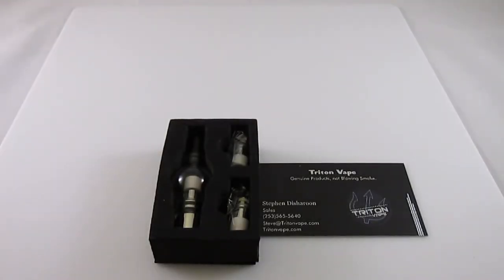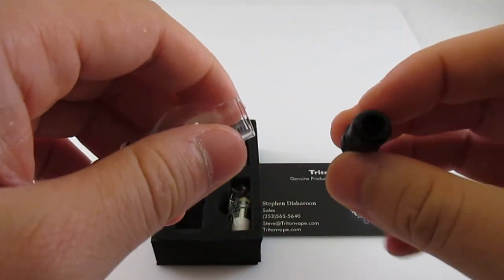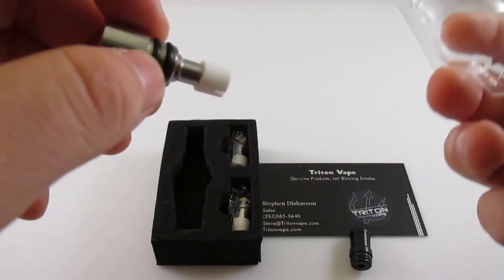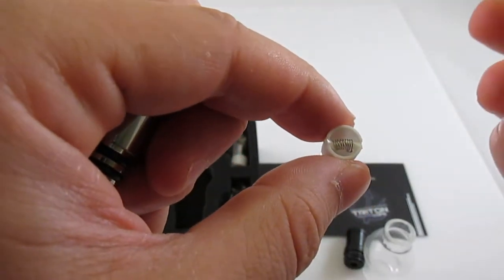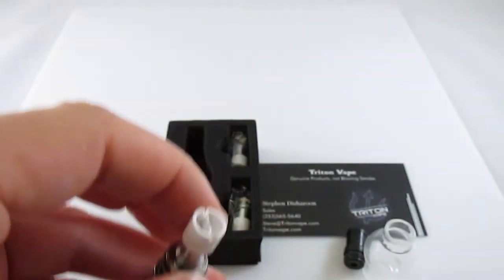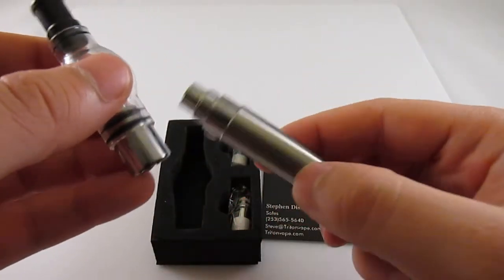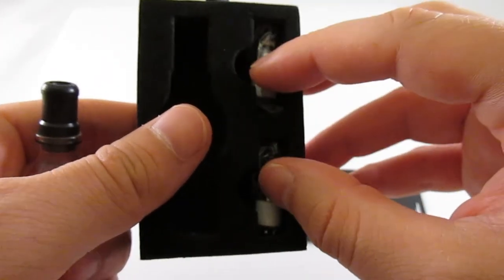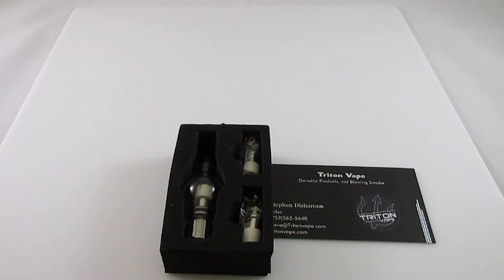Glass Globe Atomizer Triton Vape